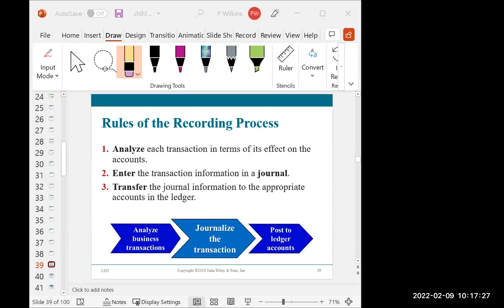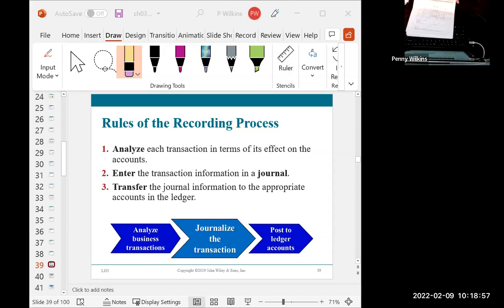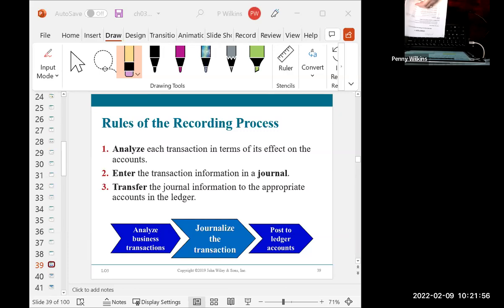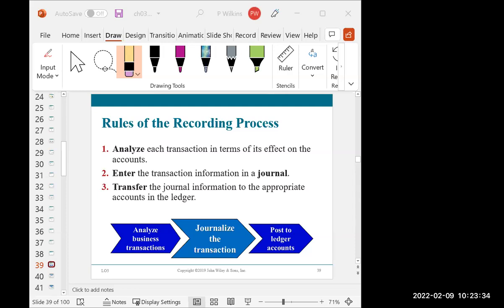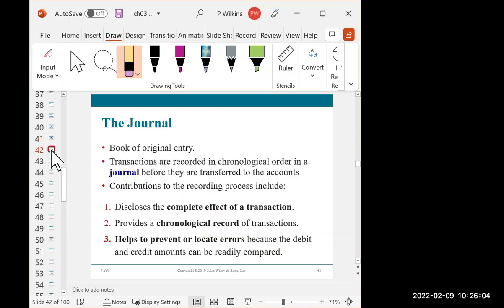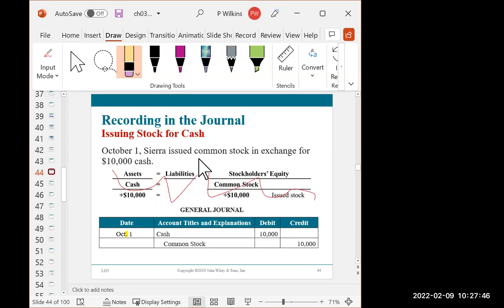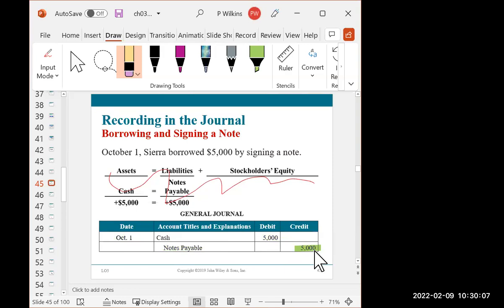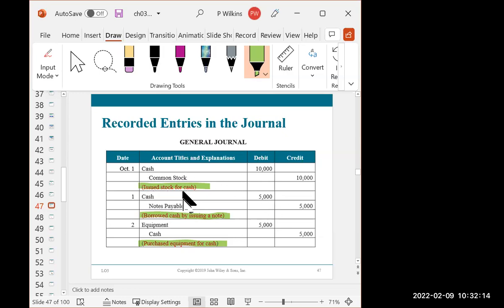Chp 3 part 1 lecture 4 of 6 recording process